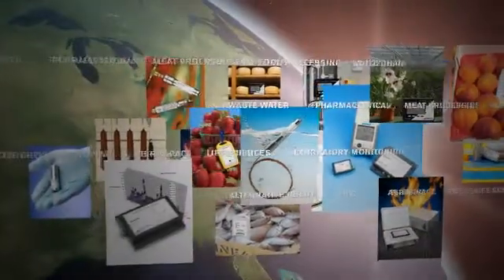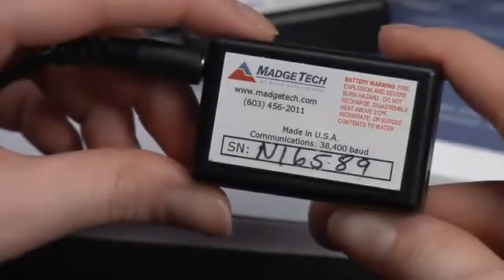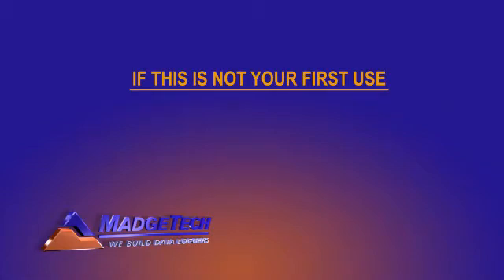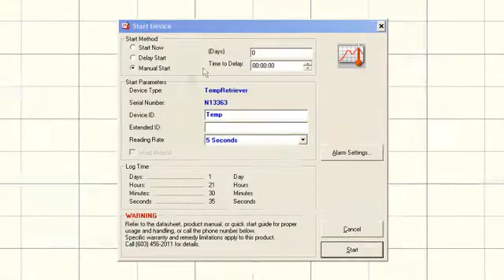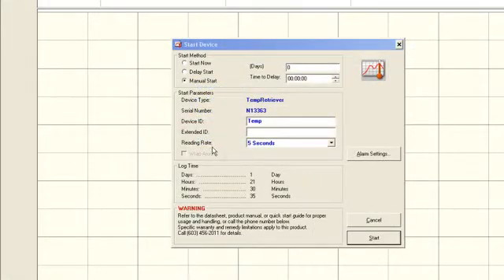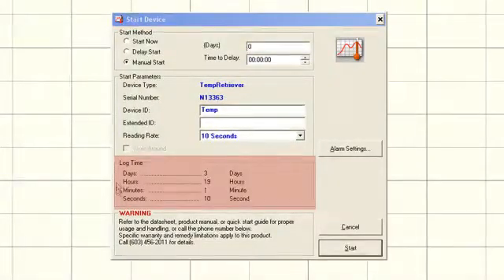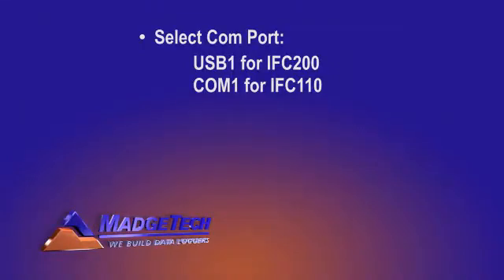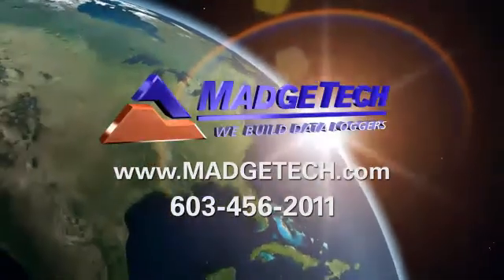MadgeTech Start, Stop and Download Video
This video guides users through starting, stopping and downloading MadgeTechs 101, 110 and 1000 series data loggers.